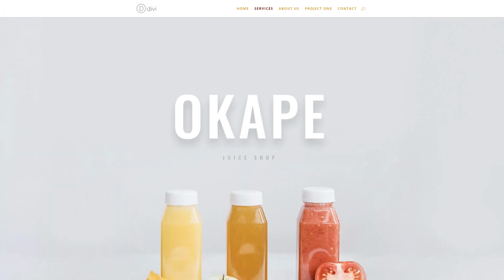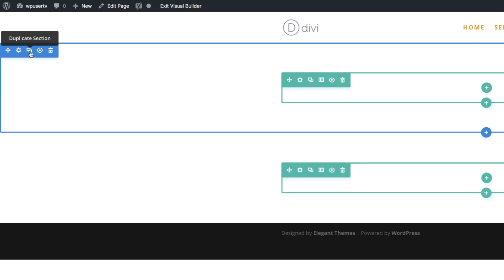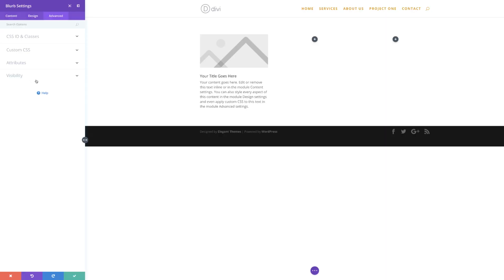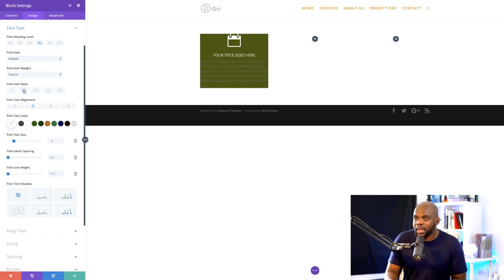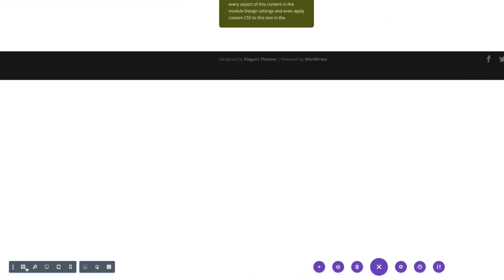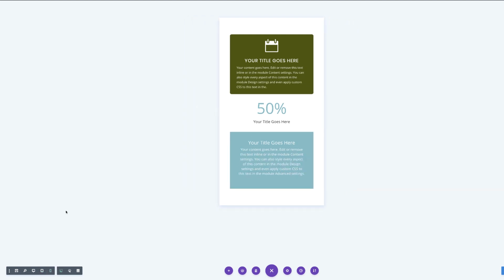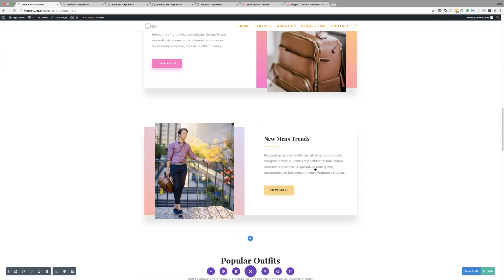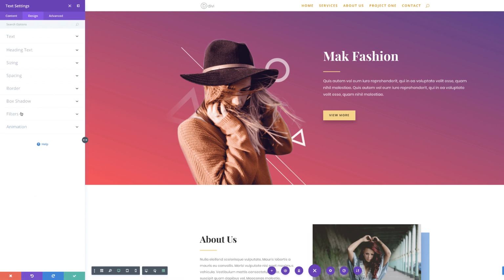Divi Demo | Divi builder review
Divi tutorial for beginners - Divi Demo

Divi builder review. In this Divi tutorial for beginners tutorial, I do an Overview Of The Divi Builder. I am going to do an overview of the Divi Builder. This is a Beginners Guide to the Divi Builder and is ideal for anyone who wants to see what the Divi Builder looks like under the hood. Divi beginners guide for 2018.

This Overview Of The Divi Builder is for 2018. Over the years there have been many updates made so I cover them in this video.